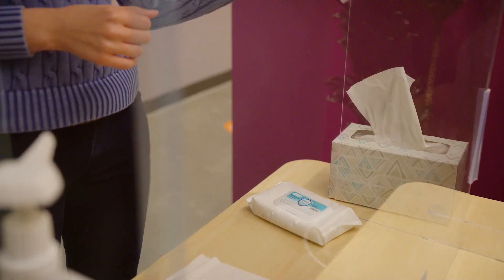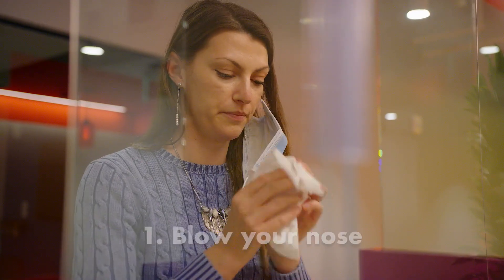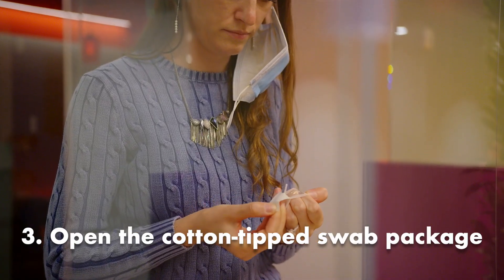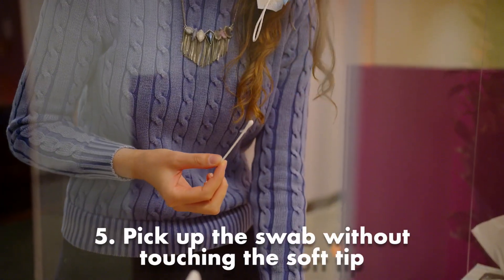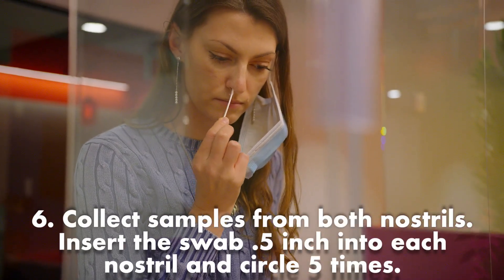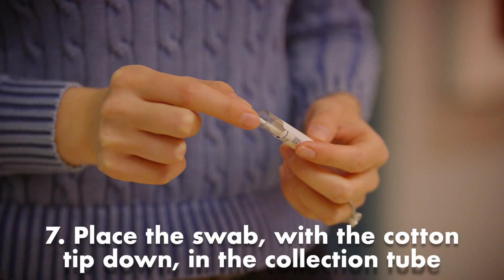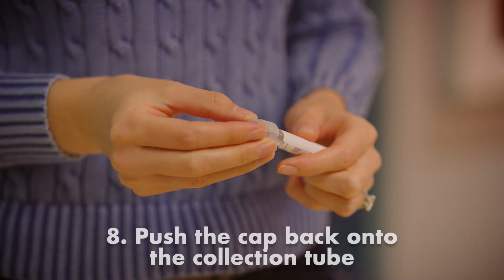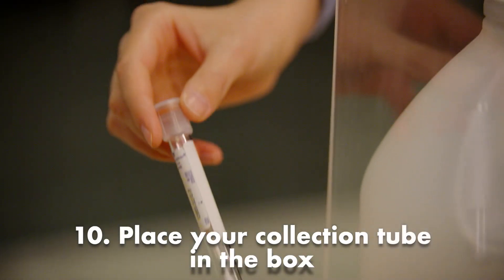COVID-19 testing in Vermont: How take your own sample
The Vermont Department of Health has partnered with CIC Health to offer COVID-19 testing at many sites in Vermont. These sites now allow Vermonters to take their own samples using a short swab in your nose. Watch this video to learn how easy it is to do!